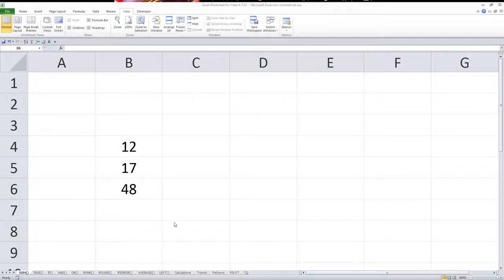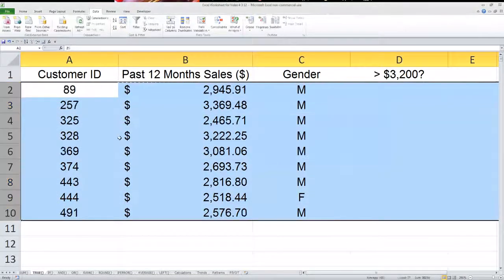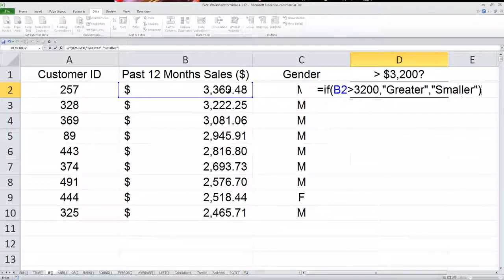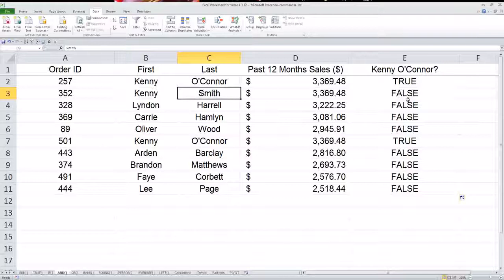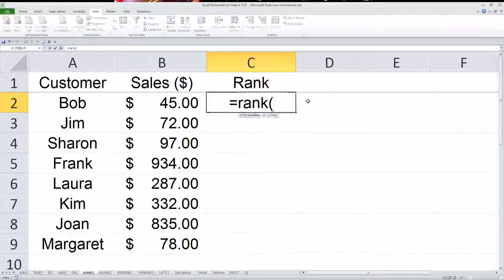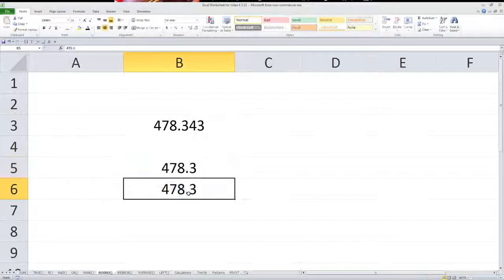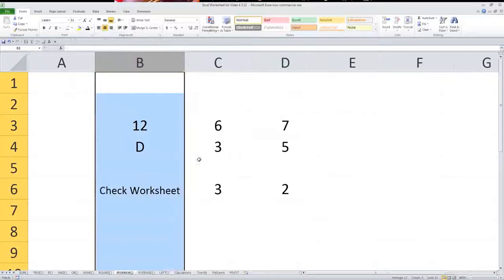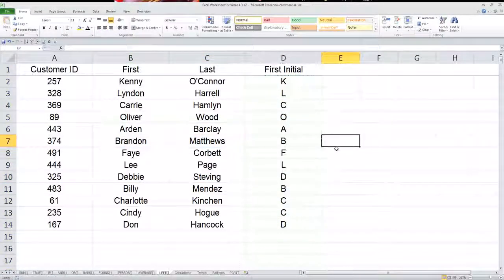10 Useful Excel Functions, please subscribe my channel Br